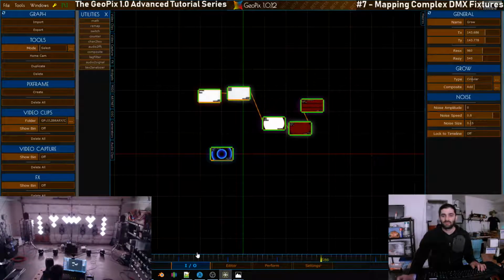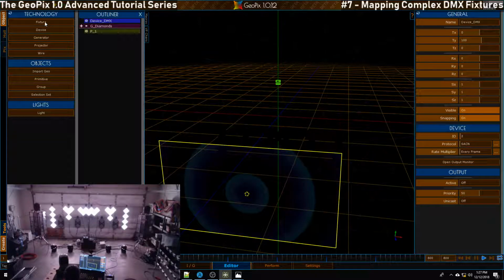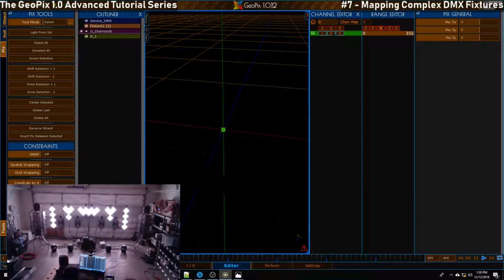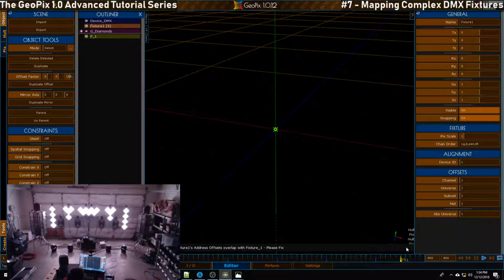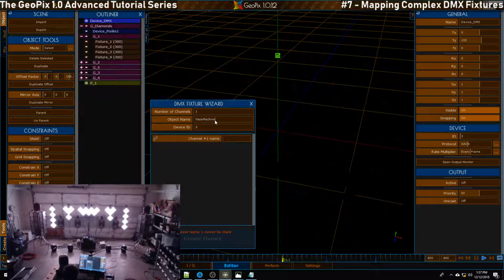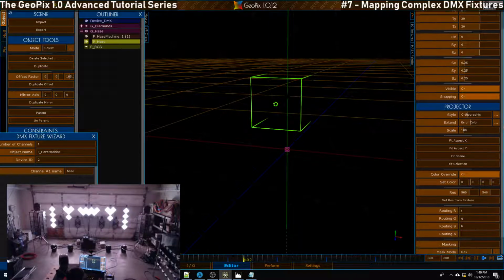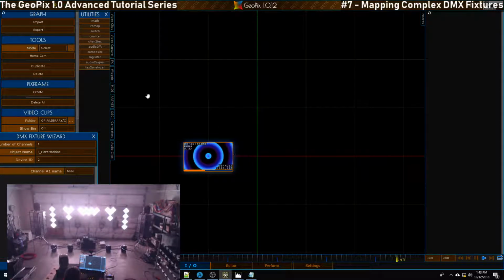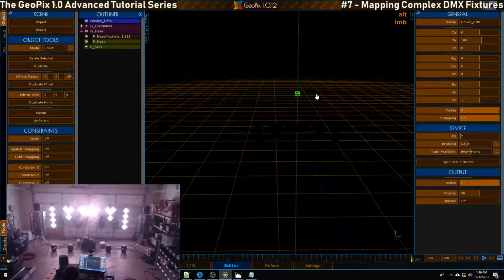GeoPix 1.0 Advanced Tutorial Series - #7 Mapping Complex DMX Fixtures